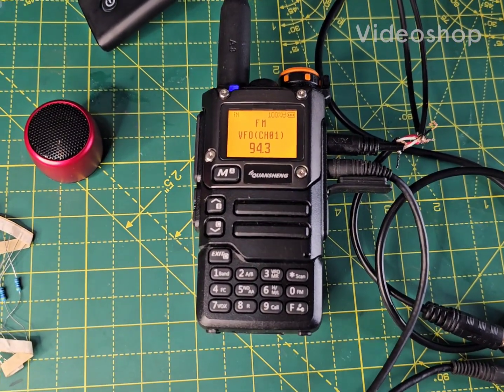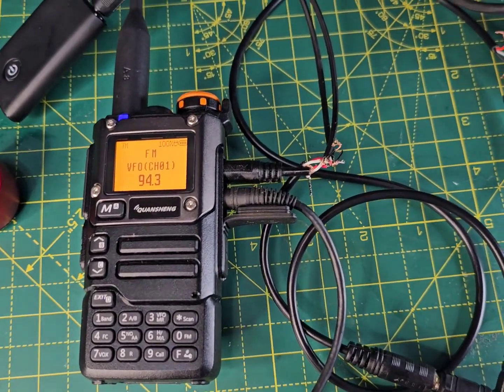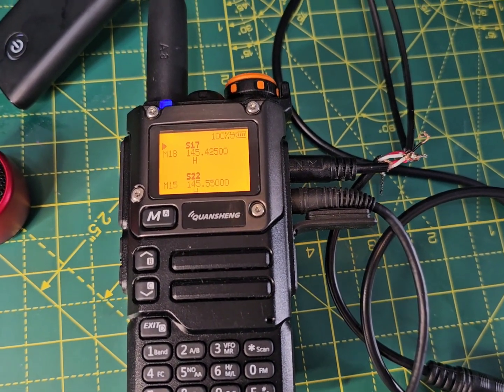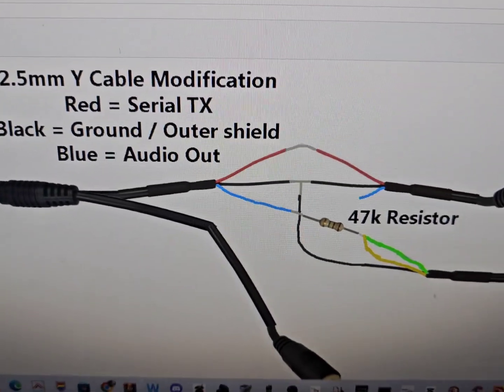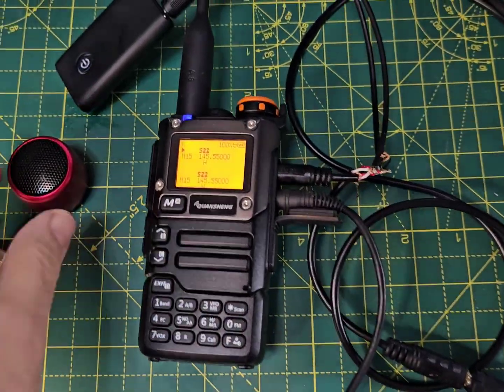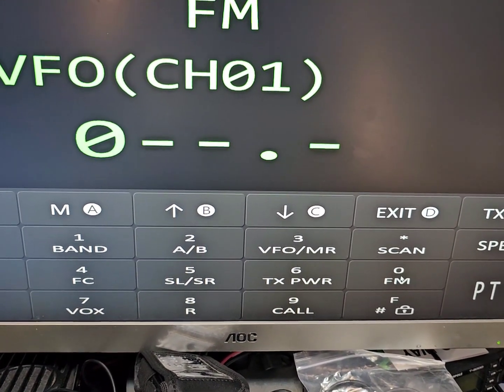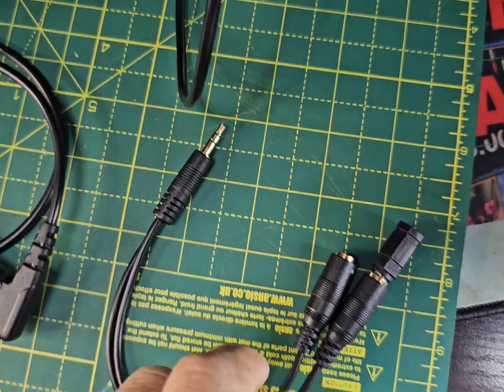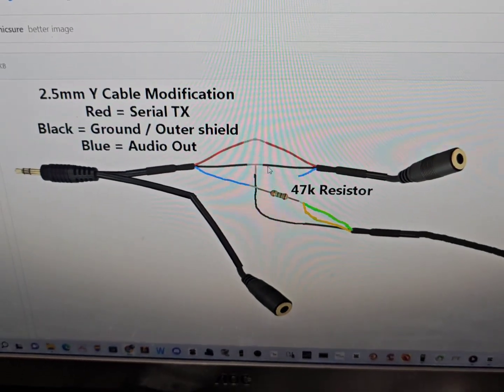Quansheng Dock , Bluetooth Speaker Experimnent - Learning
Aliexpress